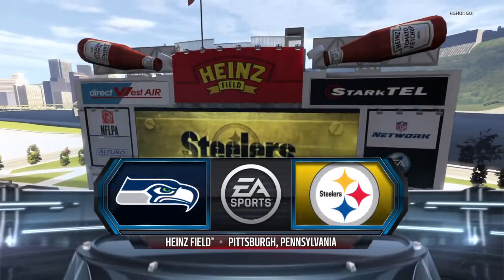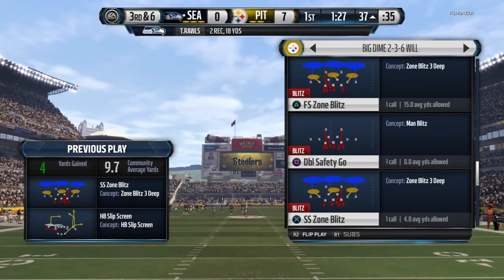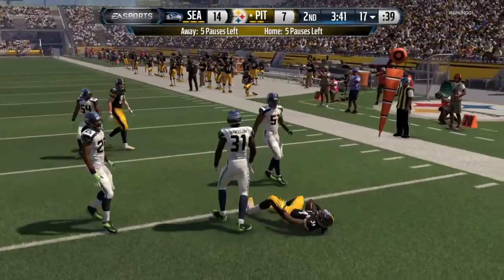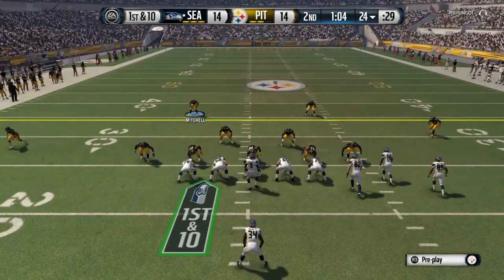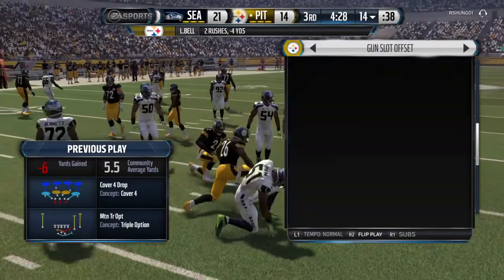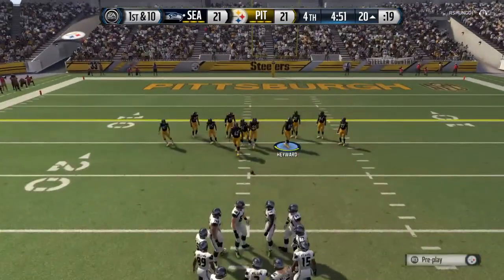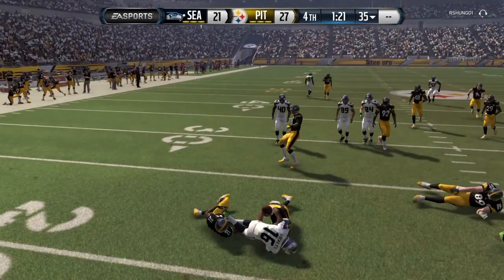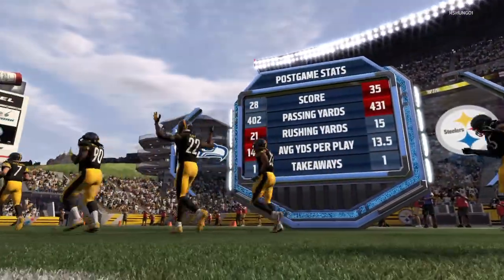Madden 16 Online Match Super Bowl 40 Rematch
I played this match up in early December. It was one of the most intense games I ever played with a miracle at the end.